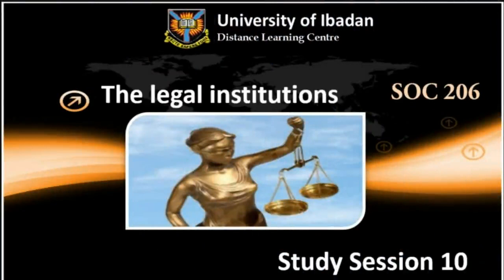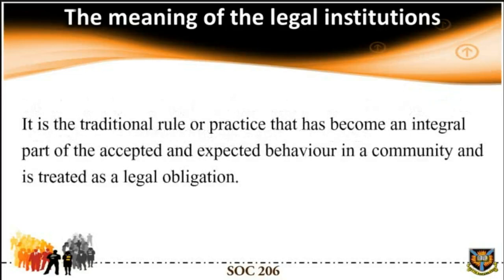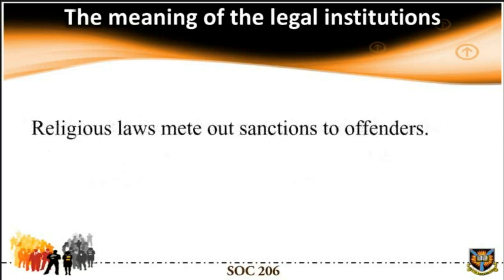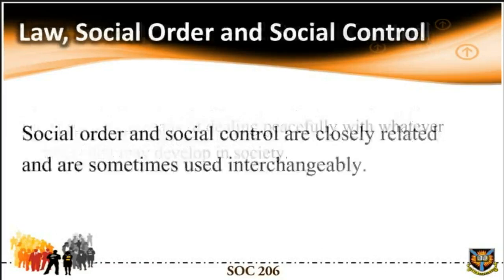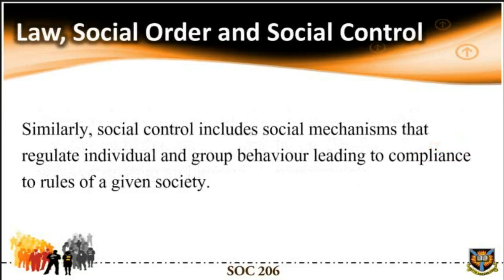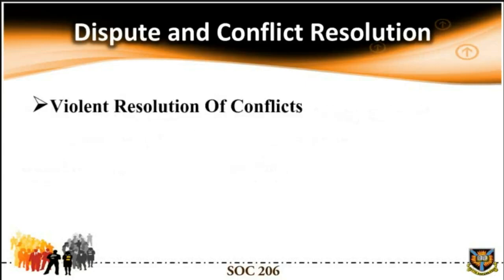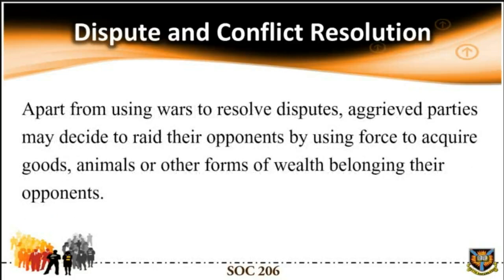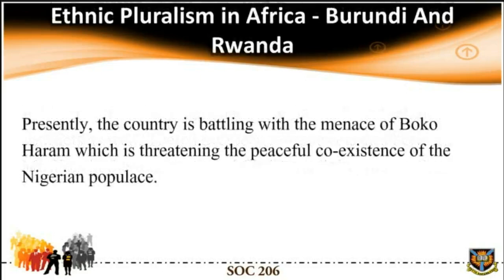SOC 206 SS10